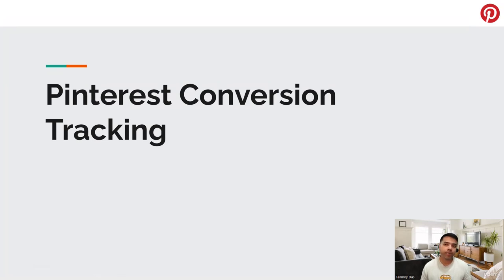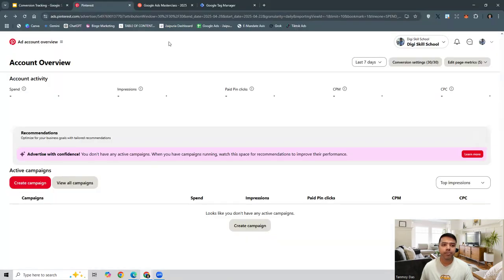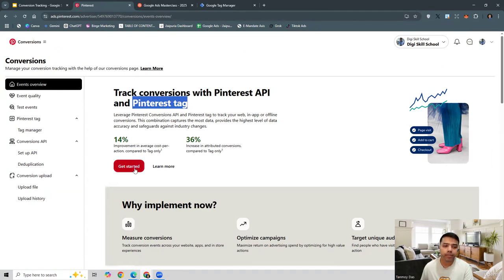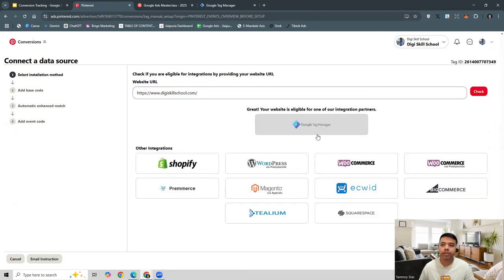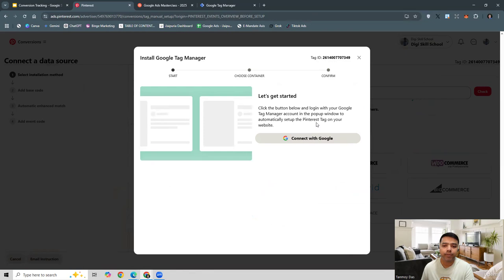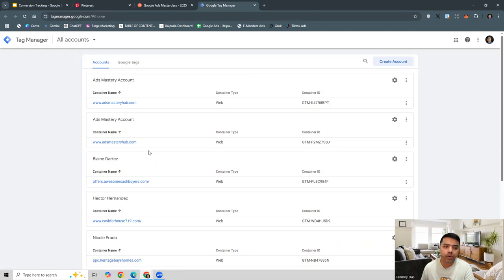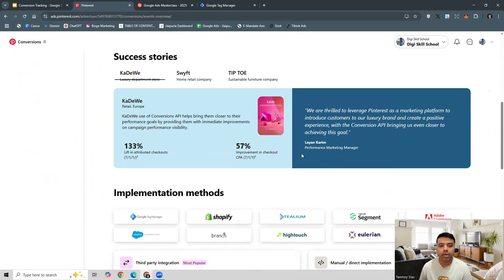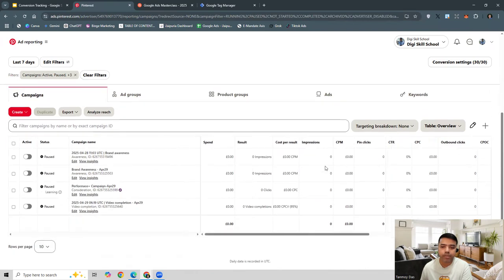How to Set Up the Pinterest Tag: Conversion Tracking Made Easy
Stop guessing which ads are working and start tracking every dollar with the Pinterest Tag. This tutorial provides a step-by-step walkthrough of installing conversion tracking, setting up event codes for checkouts and leads, and verifying your tag with the Pinterest Tag Helper. Whether using a manual installation or an integration like Shopify or GTM, this guide ensures your data is accurate so you can scale with confidence.